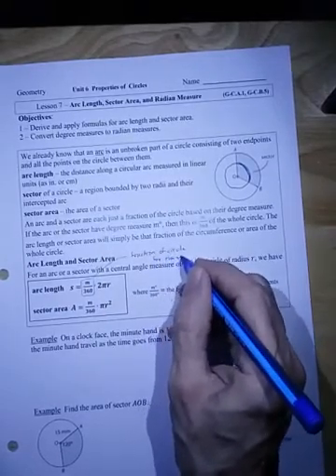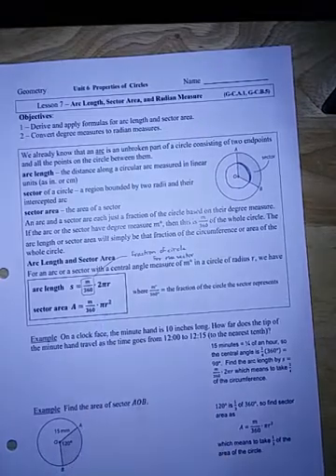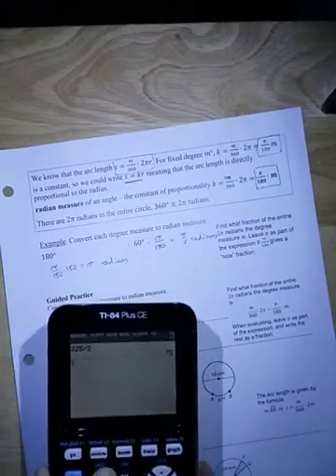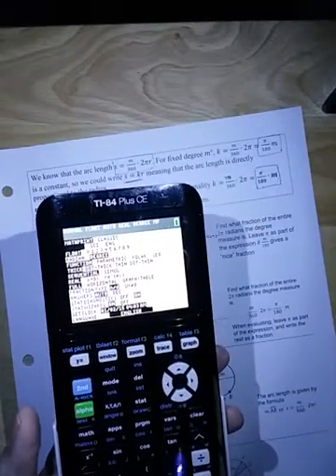GM Unit 6 Lesson 7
In this lesson, we find the arc length and area of a sector of a circle, and we learn to convert degree measurements to radians.

0:19  We discuss the arc length and sector area for a wedge part of a circle.
2:04  We answer the first example at the bottom of page 1 to find the distance the minute hand of a clock travels.
3:03  We answer the second example at the bottom of page 1 to find the area of the sector AOB.
4:26  We introduce the radian measure of an angle and how to get from the degrees.
5:28  We answer the example on page 2 to find the radian measures of 180 and 60 degrees.